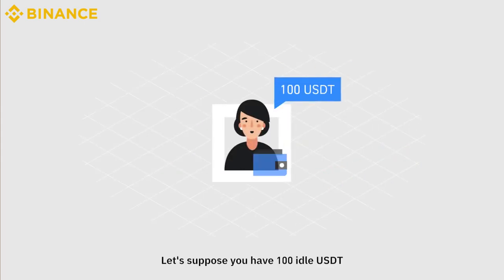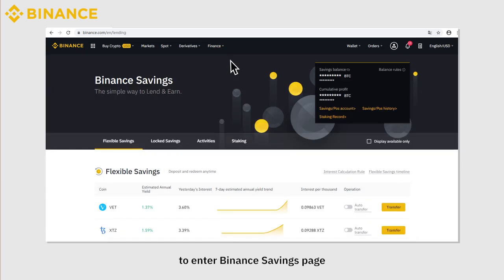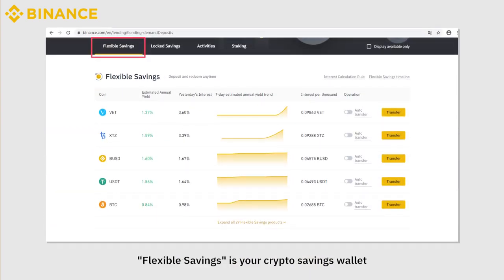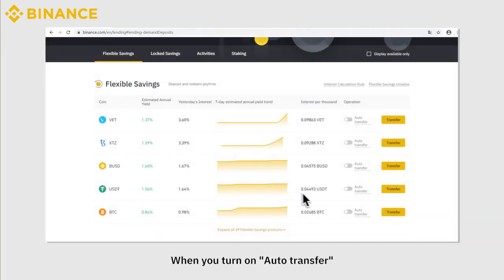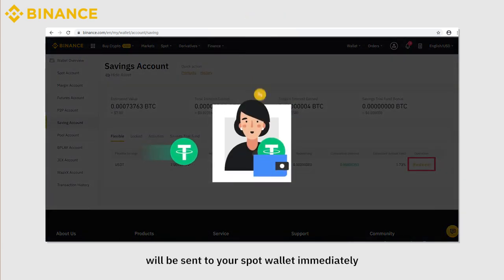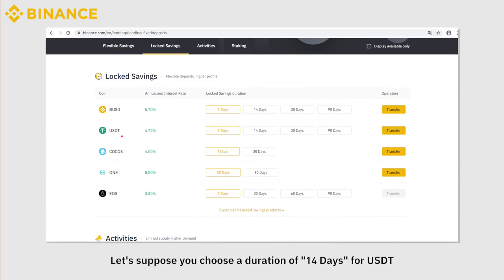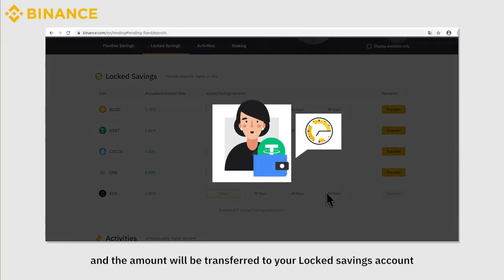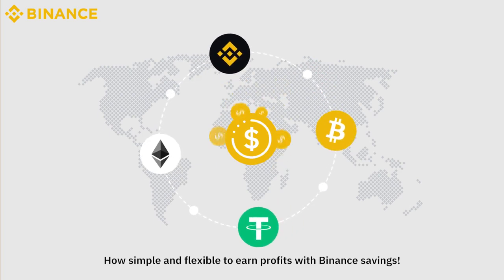FAQ for Flexible Savings Products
What are Flexible Savings Products?

Savings is a financial product that Binance provides for his users to lend and earn interests. Users can lend his/her idle crypto assets to Binance Margin, and get interests.